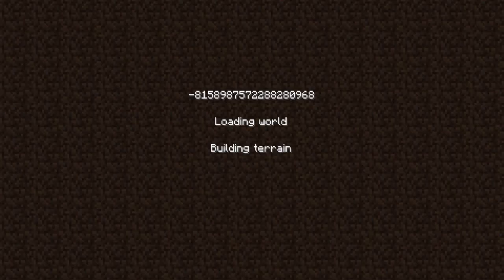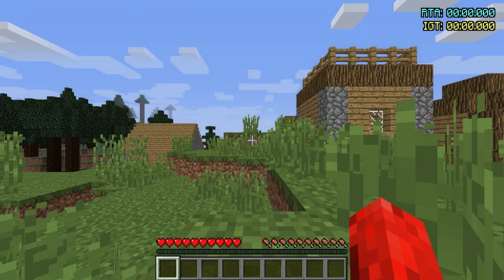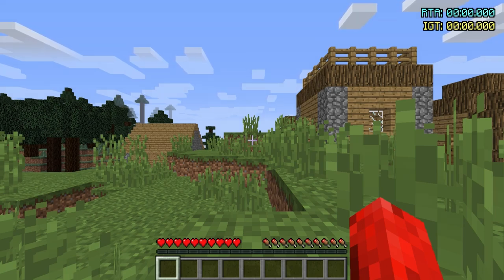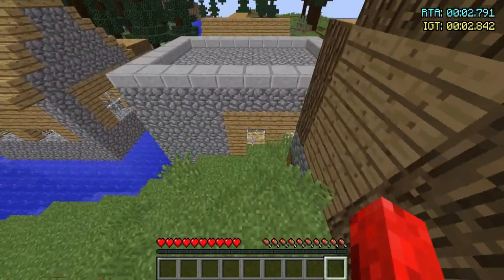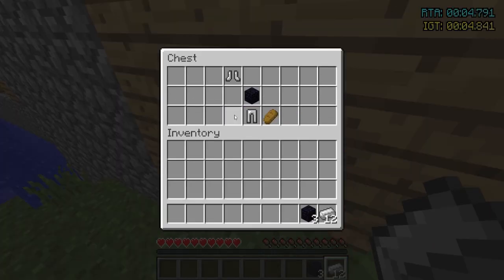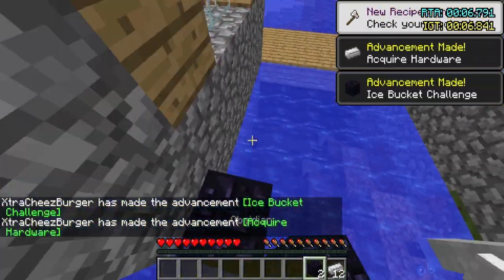All Buckets pre 1.13 pb pls don't copyright me linus [14.6]